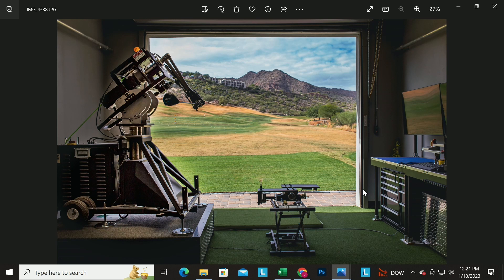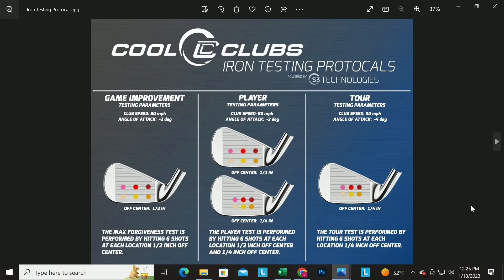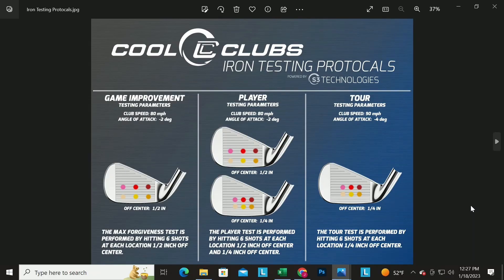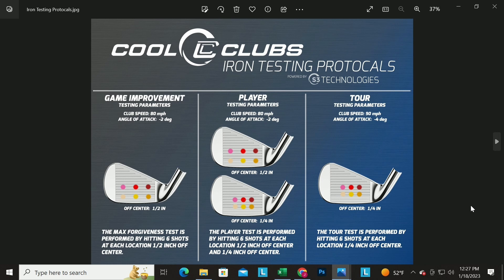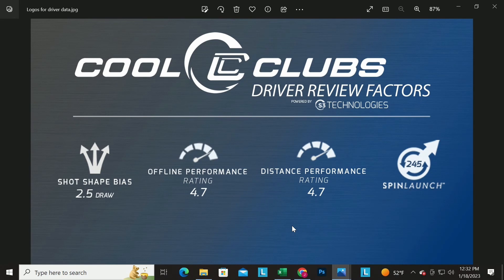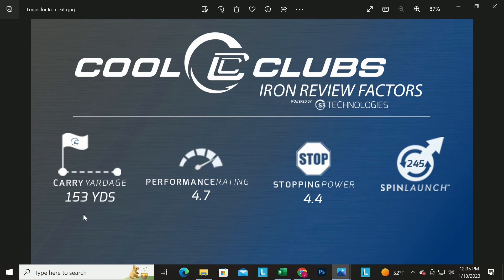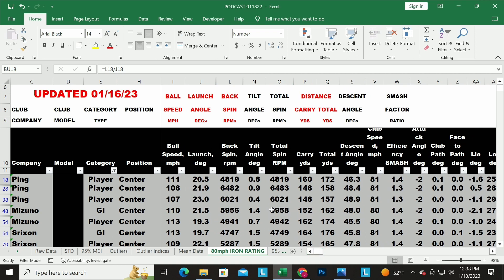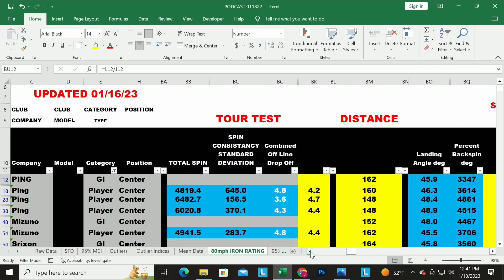Are you ready for the future of club fitting? Cool Clubs will take you there with their robot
Listen to the technical information behind how Cool Clubs performs its robot testing.
What numbers it captures, how Dr. Tom Mase confirms its accuracy, and how these numbers are going to help you purchase the best clubs for your game!

• Independent Robot Testing
• Brand Neutral
• Data only
• No Opinion
• Spin Launch
• Stopping Power
• Performance Rating
• Tour Rating
• Carry Distance